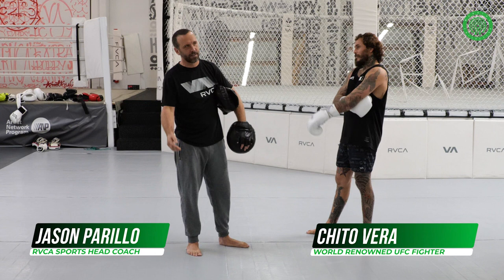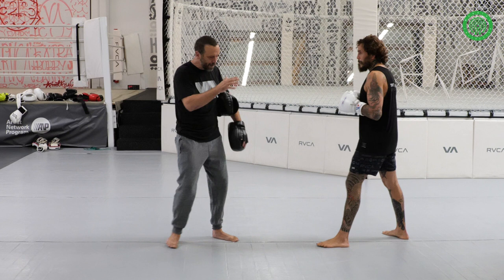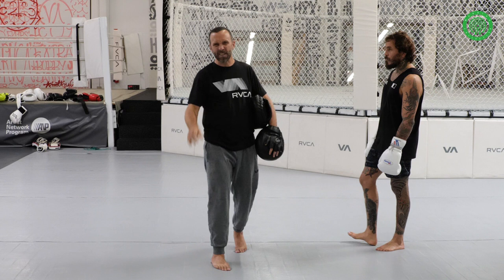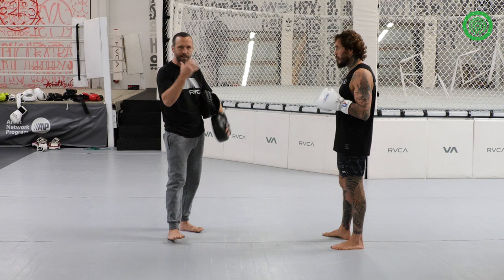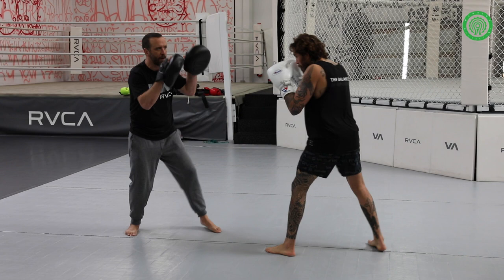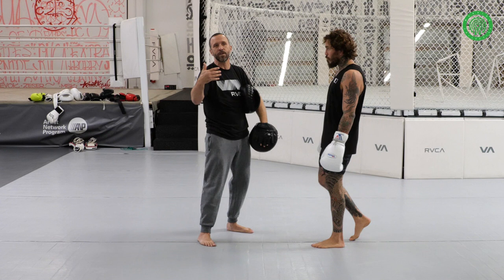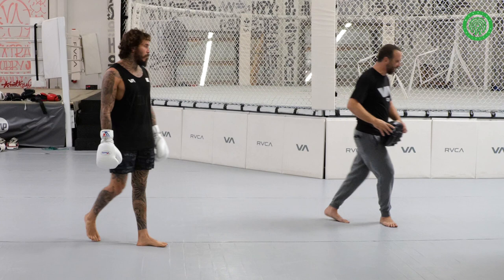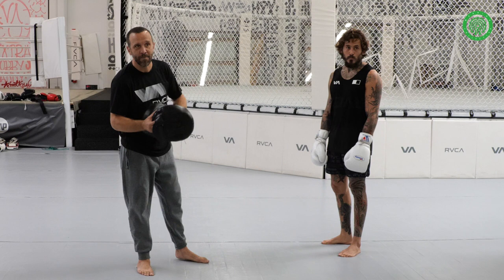Chito Vera Boxing for MMA - RVCA Sports Training with Jason Parillo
Slipping punches in Boxing or any striking based combat sport is a fundamental skill that needs to be learned in order to be successful at any level of competition.  Every coach and fighter has their own little details with regards to both how they do it and how they train it.

Thanks for watching, I hope you enjoyed watching this Chito Vera Boxing for MMA video,  please like, share and don't forget to SUBSCRIBE to Warrior Collective for more great videos each week!!